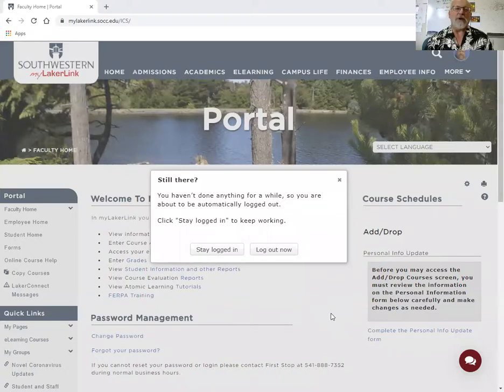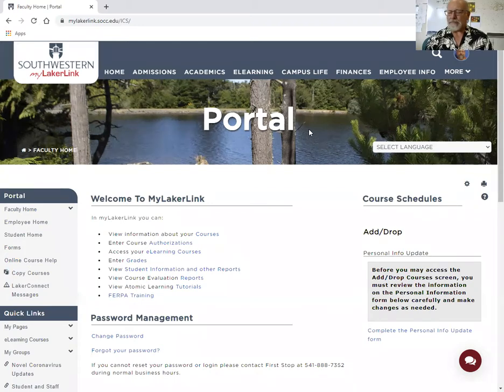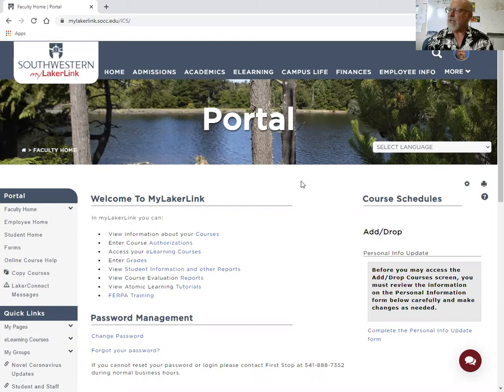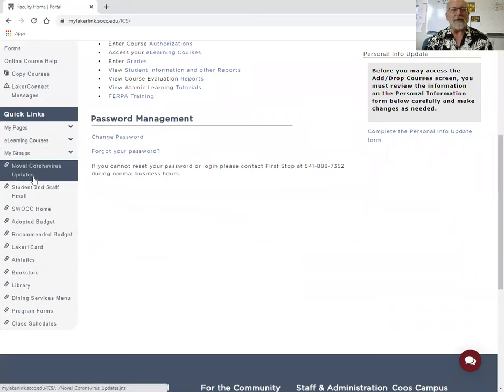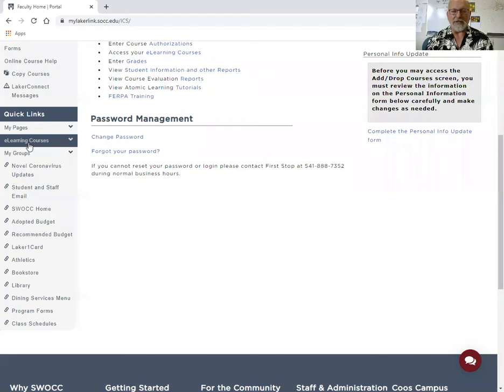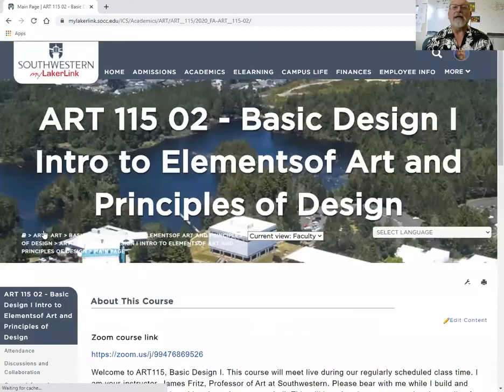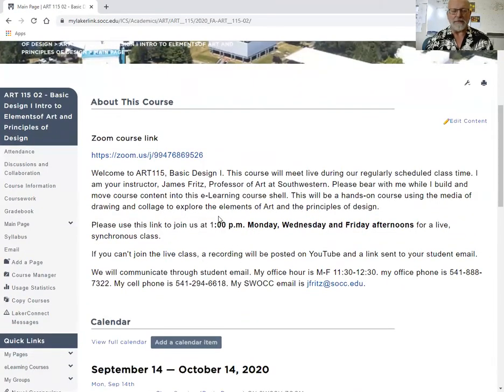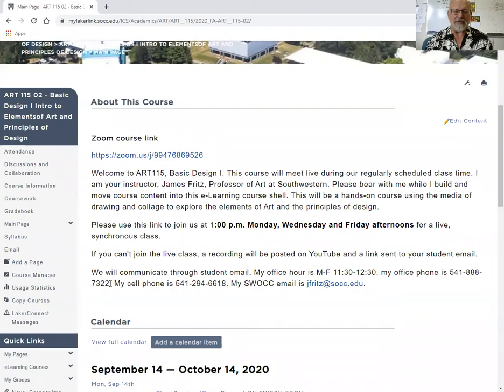ART115, Basic Design First Day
Welcome, Syllabus, Supplies List, COVID and Oregon Fires (Oh, My!)